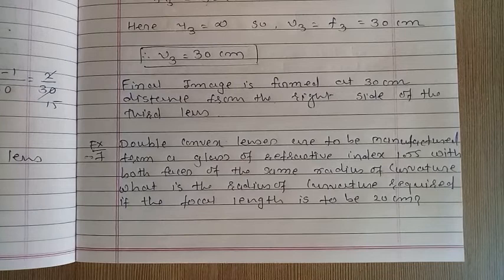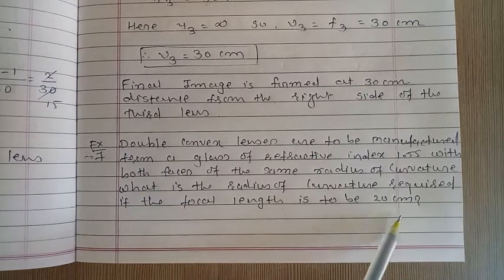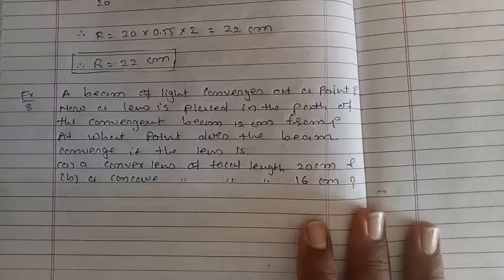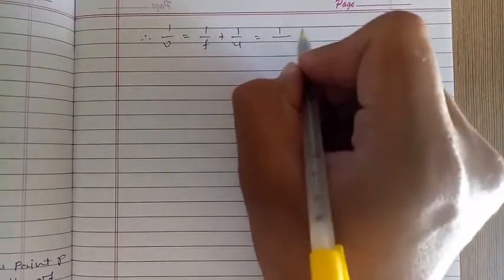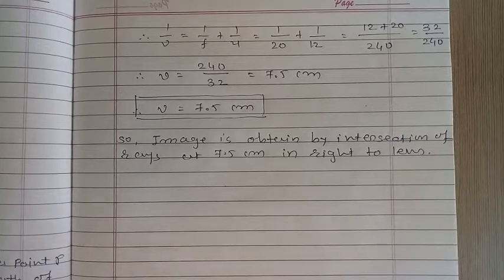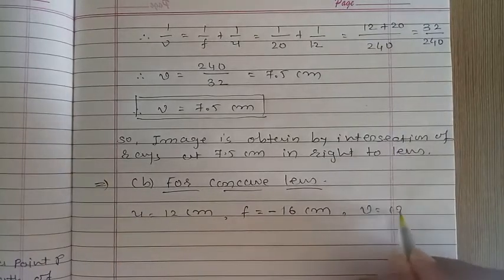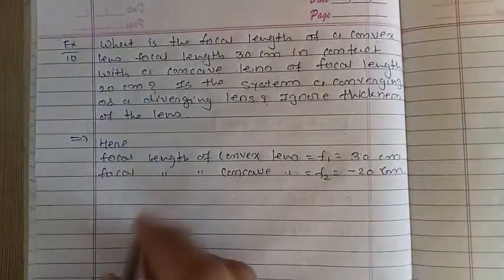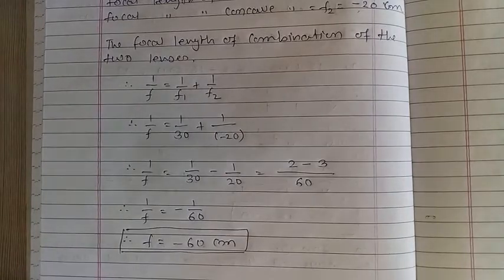Ray Optics lac-19 (EM) ill-9 and Ex-7 , 8 , 10